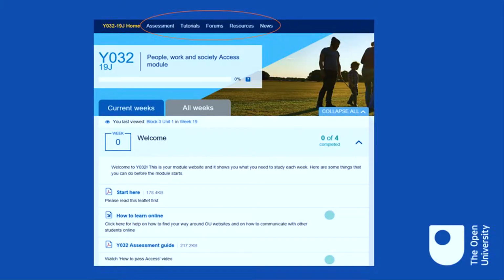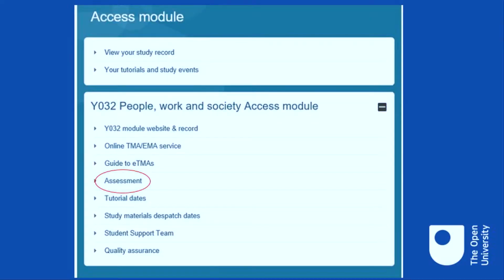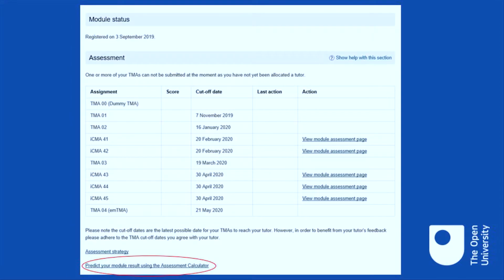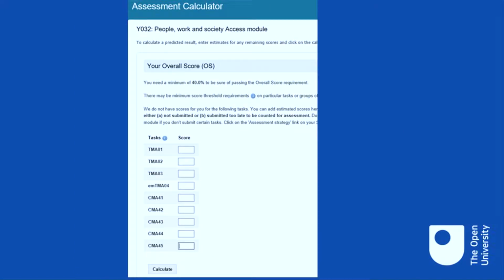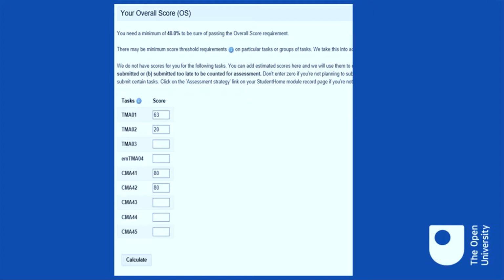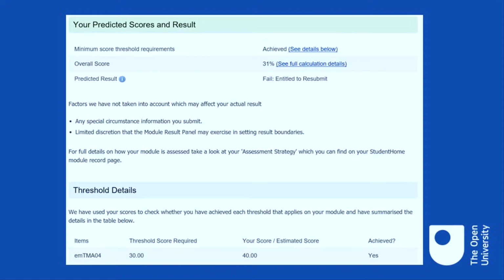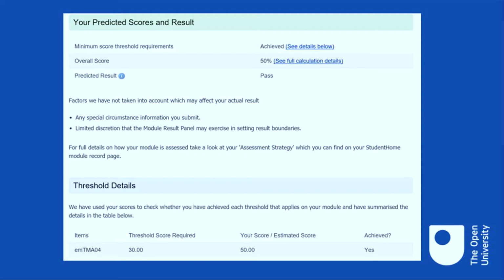Access - 01/10/2019 - How to pass the module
In this session we explain what you need to do to successfully complete and pass your Access module. We’ll talk you through the assessment components and explain how each piece of assessment contributes to your overall module outcome.